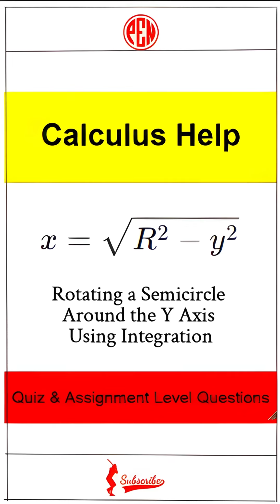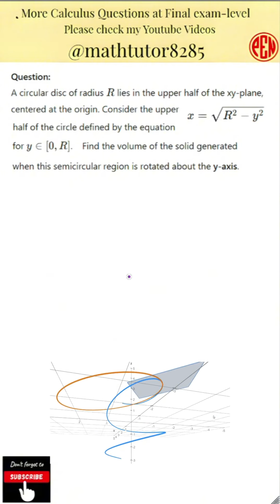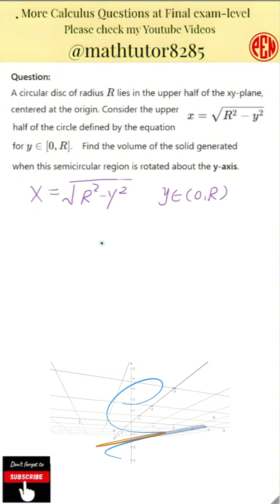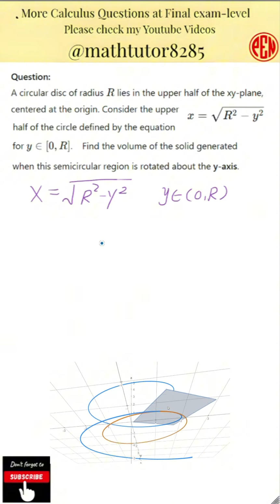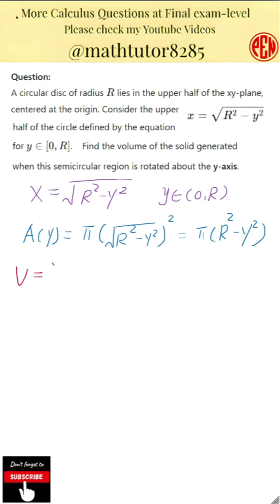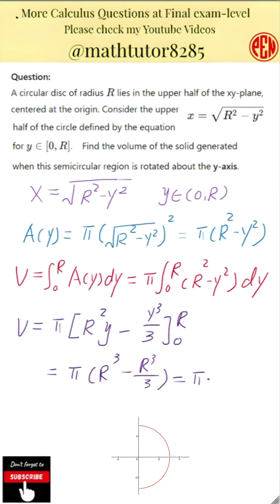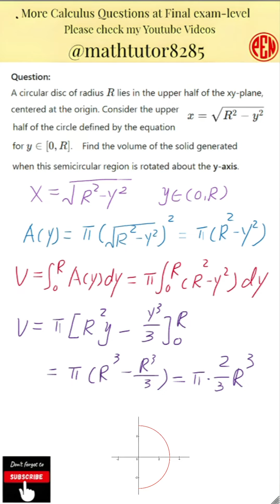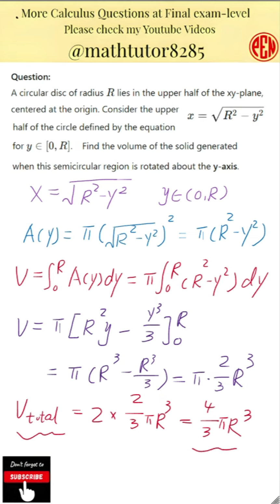[Calculus/ Integral] Find the Volume of a Hemisphere by Rotation (Quiz or assignment-level )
[University Calculus 1 / AP math]-- (Quiz or assignment-level questions)-- [Integral]

Find the Volume of a Hemisphere by Rotation. How Rotating a Semicircle Around the Y Axis Using Integration

This Video (based on our math blog and class recordings) outlines a step-by-step mathematical problem-solving process to determine the volume of a solid. Specifically, it details how to calculate the volume generated when a semicircular region in the upper xy-plane is rotated around the y-axis. The explanation begins by defining the region and visualizing the resulting solid, then proceeds to derive the area of a typical cross-section. Subsequently, it sets up and computes a definite integral to find the volume, ultimately showing how to account for the full semicircular region to arrive at the familiar formula for the volume of a sphere. The source also includes a helpful reminder about utilizing symmetry when dealing with such geometric problems.

Master the toughest math problems with expert guidance—where online calculators fall short, I step in to help you succeed!